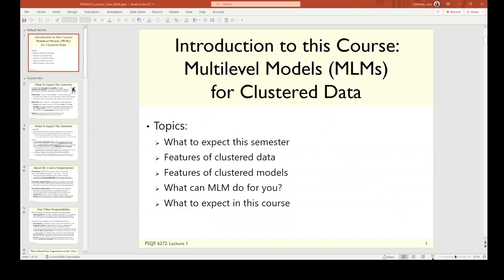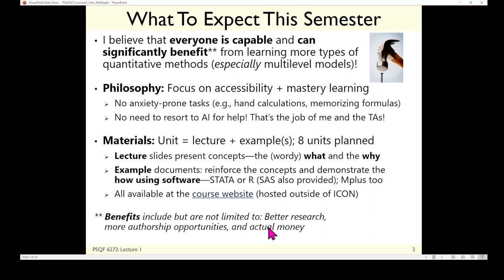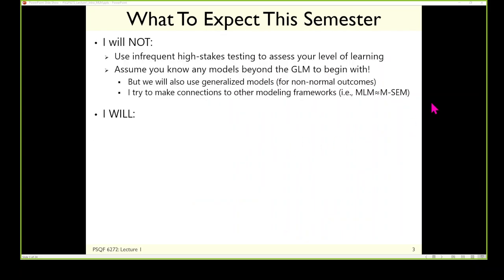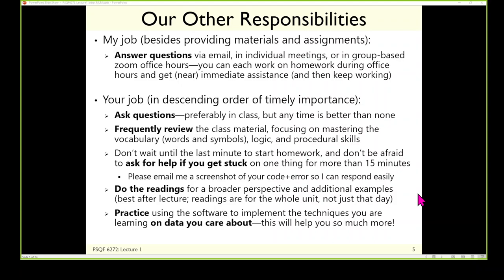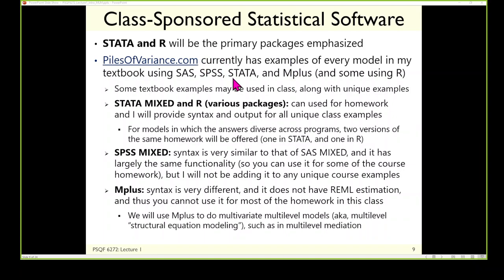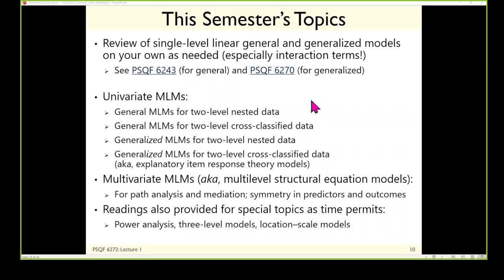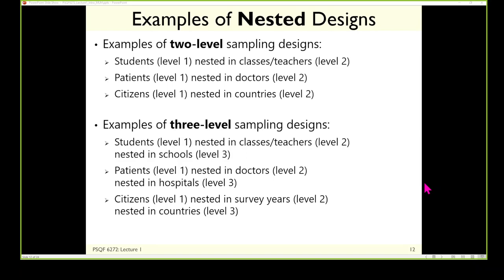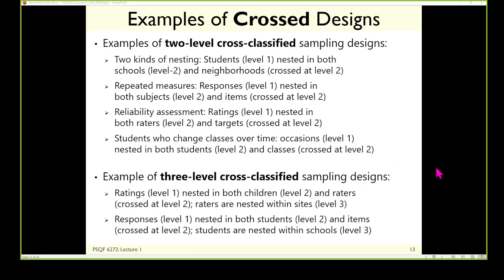PSQF6272_Lecture1_Part1